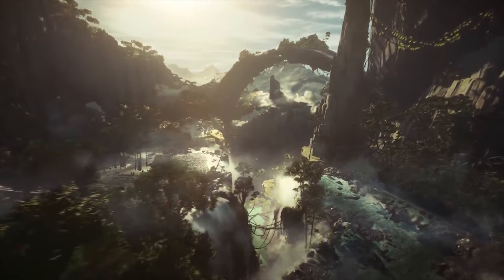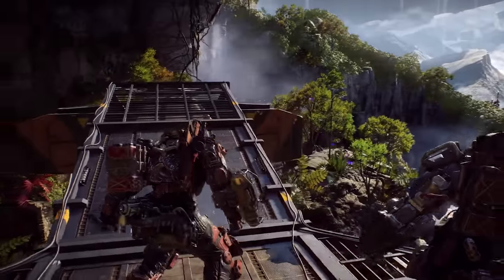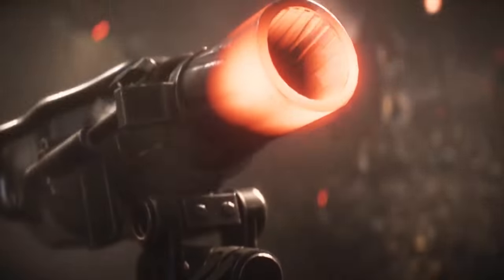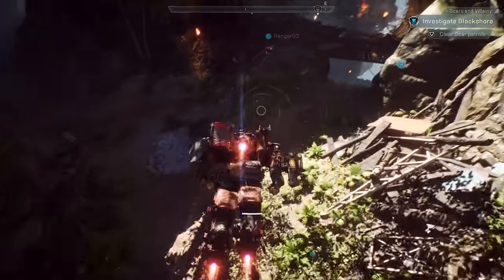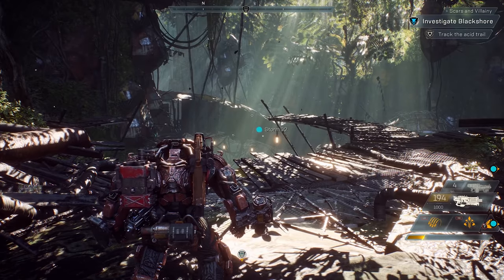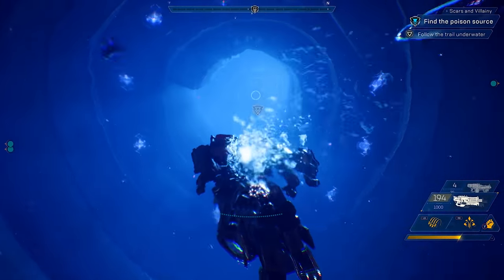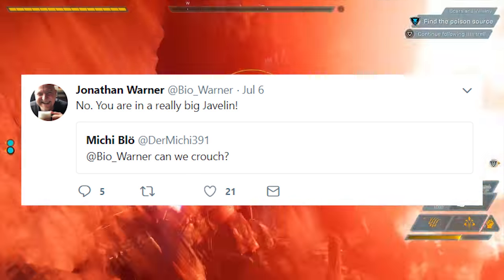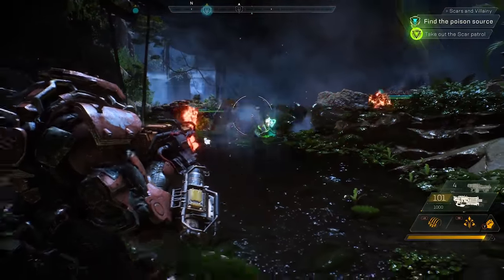ANTHEM | Interceptor: The Javelin Assassin?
Today we are going over everything we know about the Interceptor Javelin and why it is more than likely going to play as Anthem's assassin Javelin! This is of course not confirmed and merely speculation, but given what we know so far it is definitely looking like a reality!